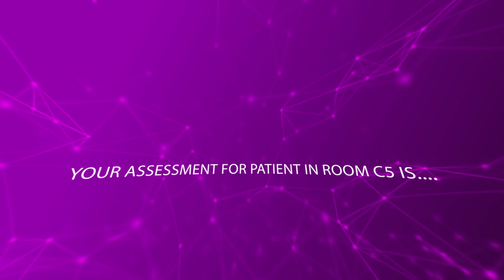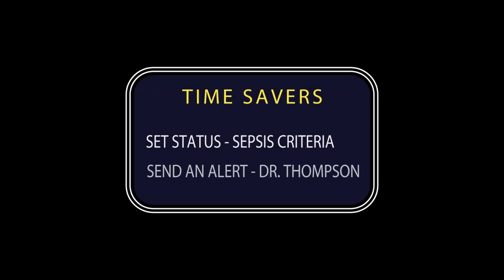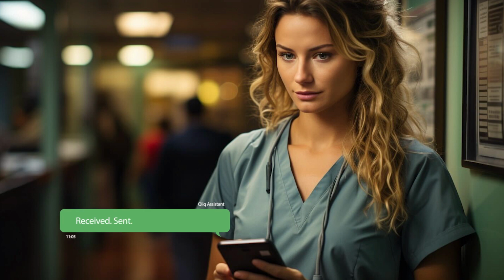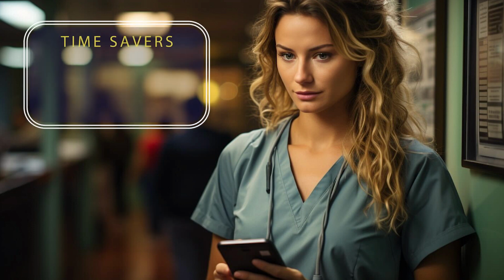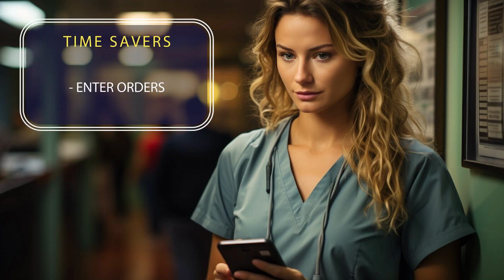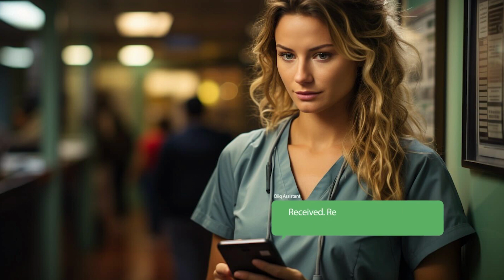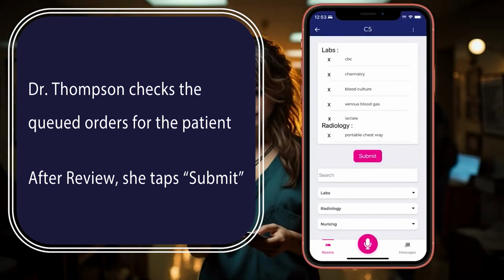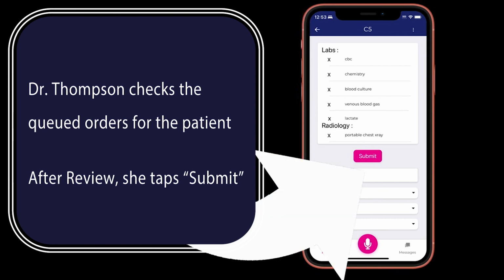QiiQ Assistant Demo - A Sepsis Simulation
This short DRAFT (updated Aug 13, 2023) video helps illustrate use cases for our solution in the ER. Sepsis is a particularly deadly condition in which time is a highly critical factor in outcomes. By providing clinicians with the opportunity for hyper-efficiency, we allow them to assess and treat sick patients before the infection does it's worst. It can mean the difference between life and death for some, and for others, it can save a leg or an arm.

For providers, it will combat burnout. And we all want that!